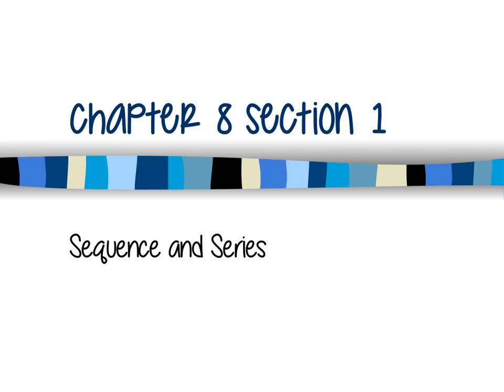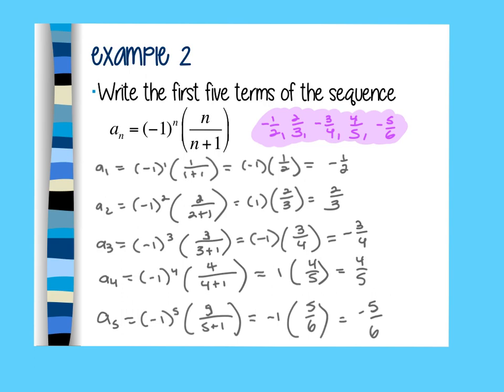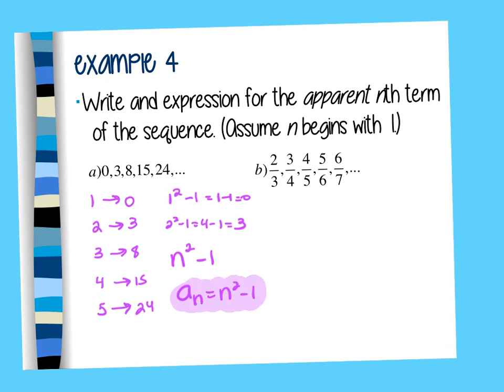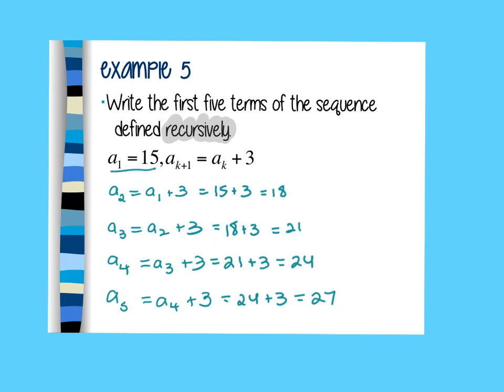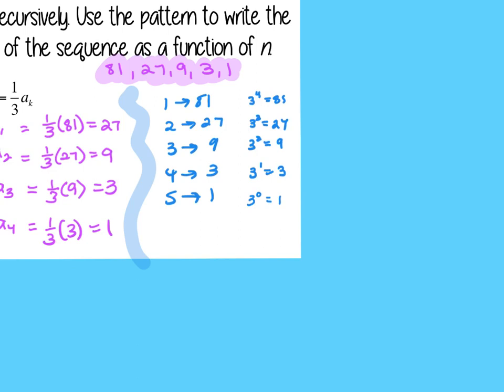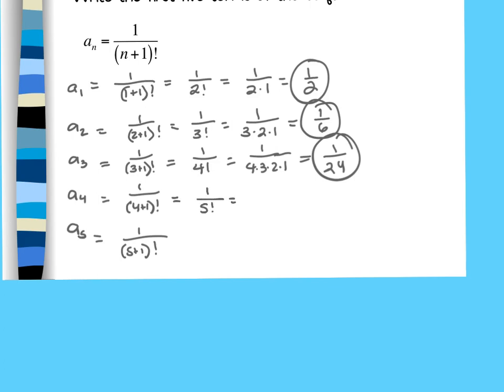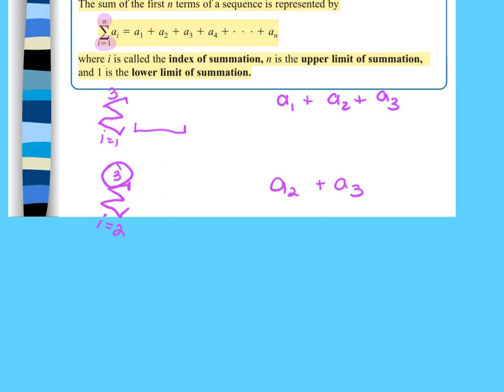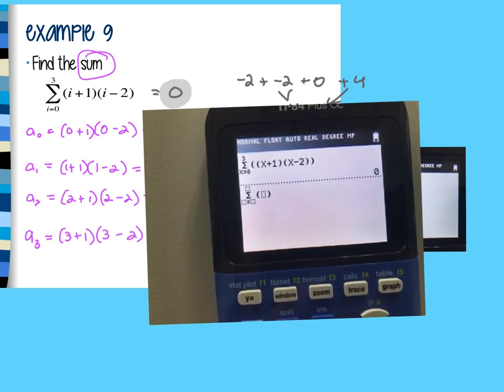2.28_8.1 Sequence and Series